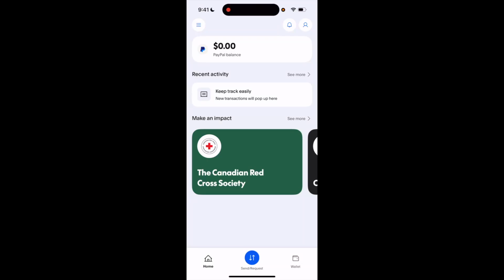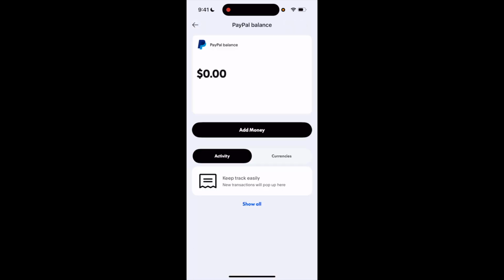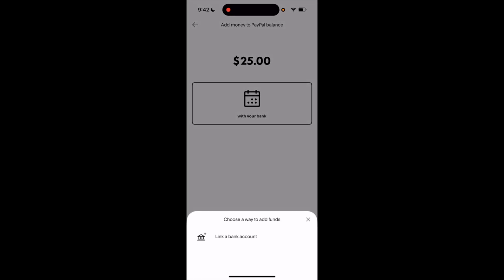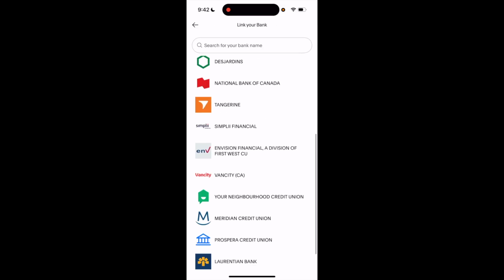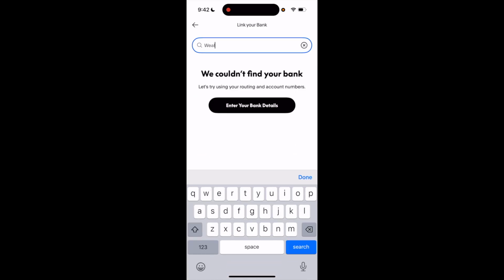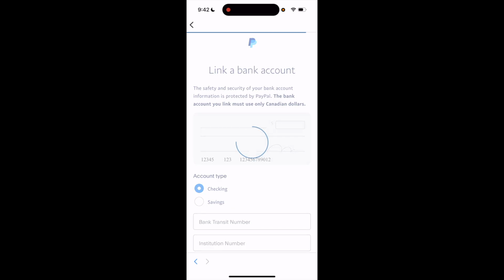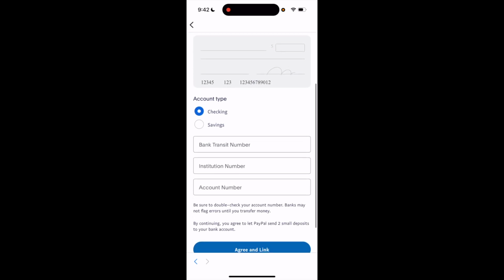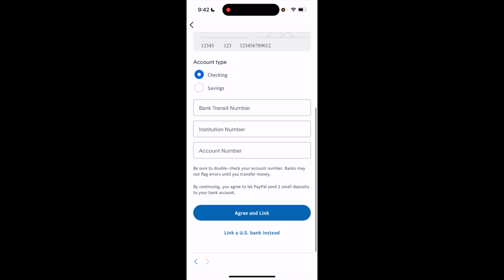How To Add Money From A Wealthsimple Bank Account On PayPal | PayPal Tutorial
To add money from your Wealthsimple Cash / Spend bank account to your PayPal balance, follow these simple steps.

Go to your Wallet: Once logged in, click Wallet at the top of the screen (on desktop) or tap the Wallet icon at the bottom of the app. This is where your bank accounts, cards, and PayPal balance are managed.

Link your Wealthsimple bank account (if not already linked): Select Link a bank account.
Open the Wealthsimple app, go to your Cash or Spend account, tap your profile icon → Account Details, and copy your transit number, institution number (655), and account number.

Verify your Wealthsimple bank account: PayPal may send two small deposits (for example, a few cents each) to your Wealthsimple account within 1–2 business days.

Select “Add Money”: In your Wallet, look for Add Money, Add Funds, or Transfer Money. Depending on your layout, this may also show as Add to Balance.

Choose your Wealthsimple bank account: When prompted to select a funding source, choose your linked Wealthsimple Cash / Spend account.

Enter the amount: Type in the amount of money you want to transfer to your PayPal balance.

Review and confirm: Check that the bank account and amount are correct. Click Add or Confirm to start the transfer. The funds will typically appear in your PayPal balance within 1–3 business days.

Important tips:

The name on your PayPal account must match the name on your Wealthsimple account.

Bank transfers are usually free, but they are not instant.

You cannot link your Wealthsimple Trade investment account — only Cash / Spend accounts work.

If you need funds faster, consider using a debit card (instant transfers may include fees).

By following these steps, you can easily add money from your Wealthsimple bank account to PayPal. It’s a secure and convenient way to fund your PayPal for online shopping, transfers, and everyday payments.